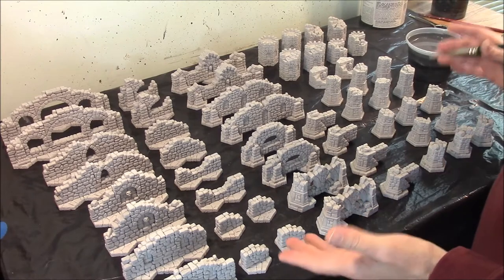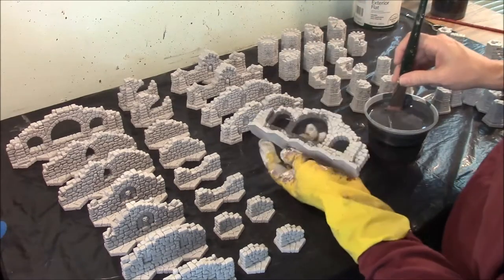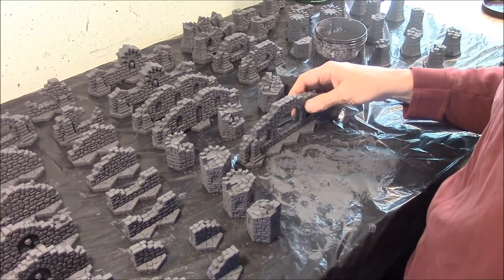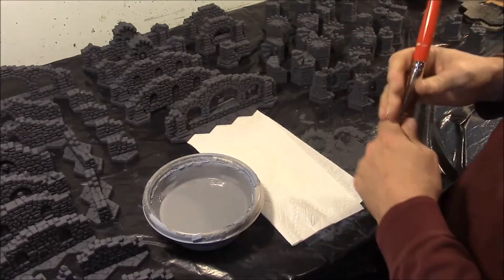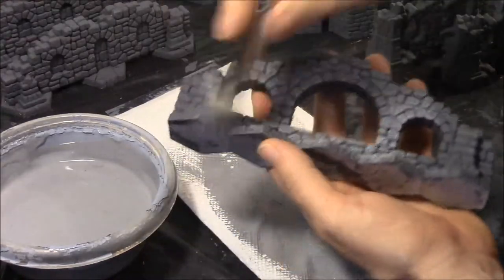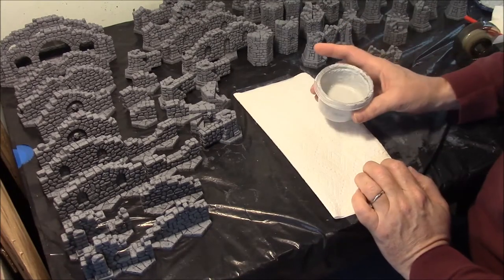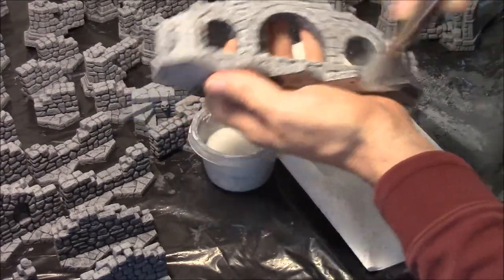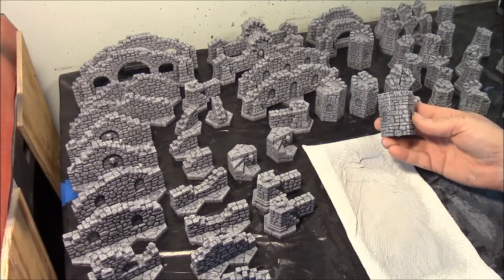Hirst Arts Gloomhaven Wall and Floor Set Video 4: Painting the Walls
This video shows the paint colors and method used to paint the walls and pillars of the Gloomhaven set.